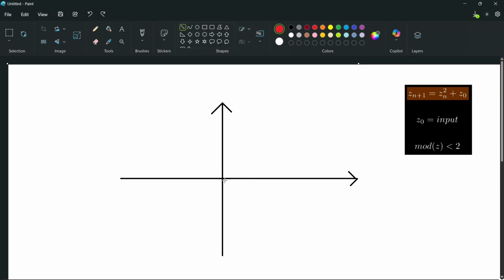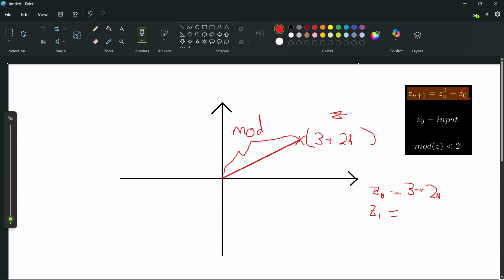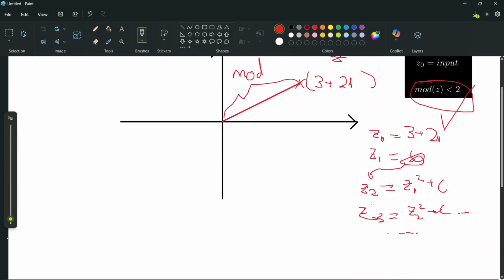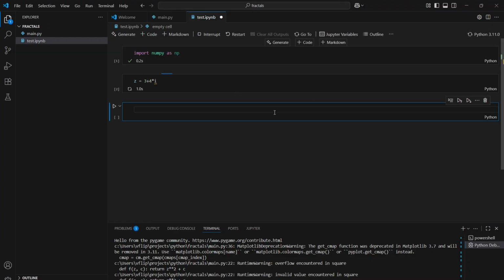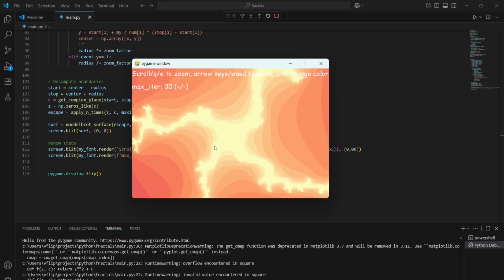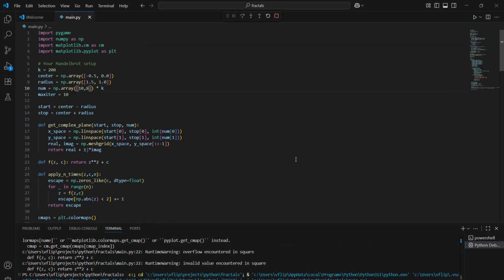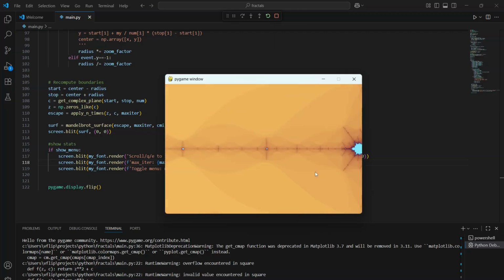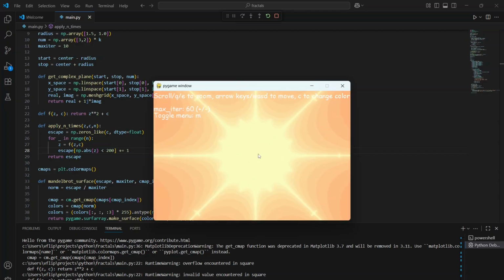Beautiful Mandelbrot Fractal in Python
⚠️ Epilepsy Warning⚠️: This video contains flashing colors and rapidly changing patterns that may trigger seizures for viewers with photosensitive epilepsy. Please watch with caution.

Dive into the world of fractals with this interactive Mandelbrot Set explorer built in Python!

In this video, I’ll show how to:

Generate the Mandelbrot Set with NumPy

Colorize fractals using Matplotlib colormaps

Use Pygame to create an interactive zoom and pan explorer

Experiment with different color palettes

Hashtags